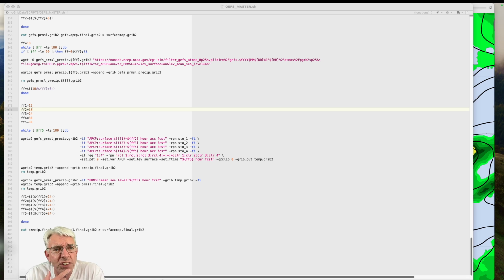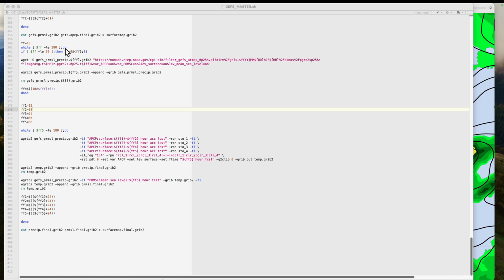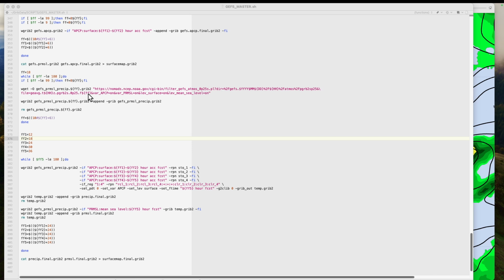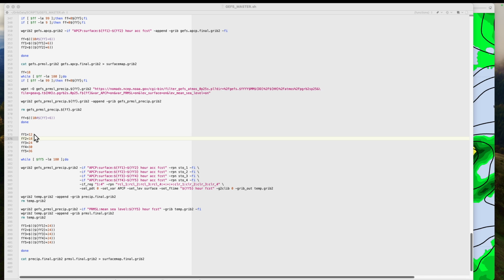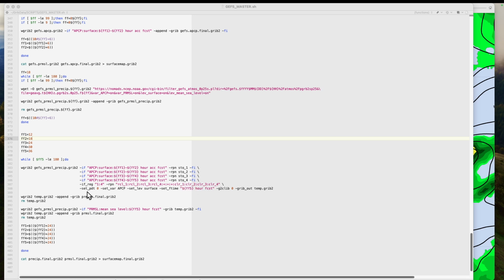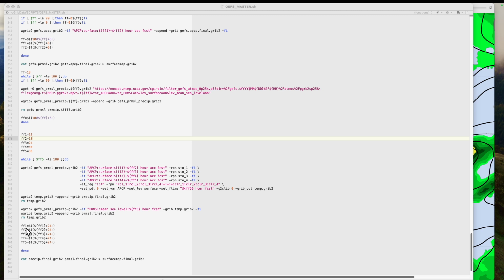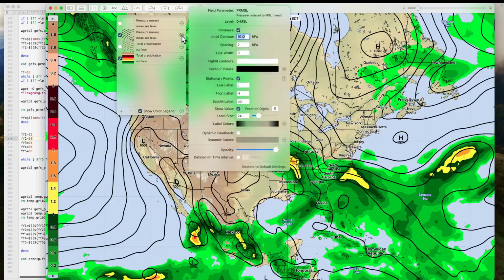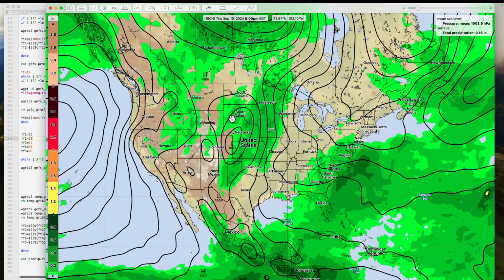HOW TO WRITE COMPUTER PROGRAMS TO HELP CREATE WEATHER VIDEOS